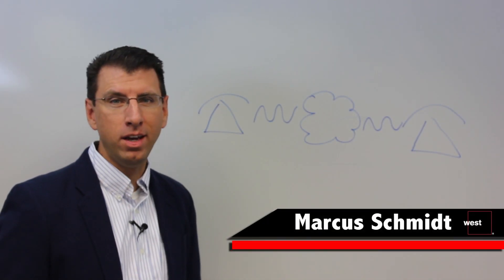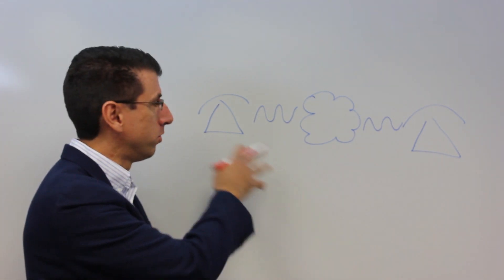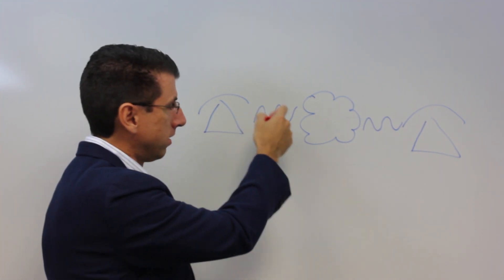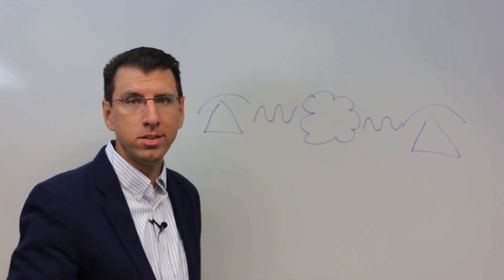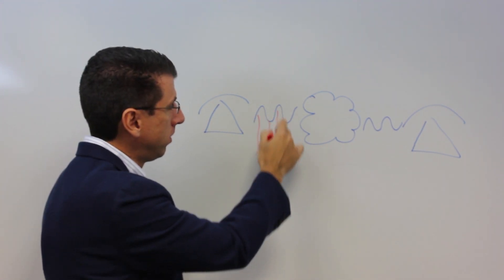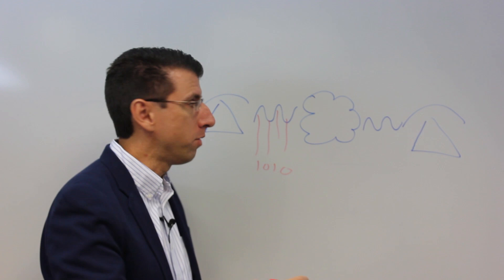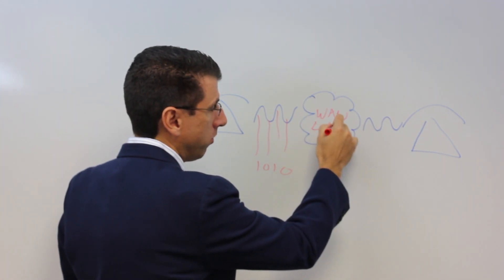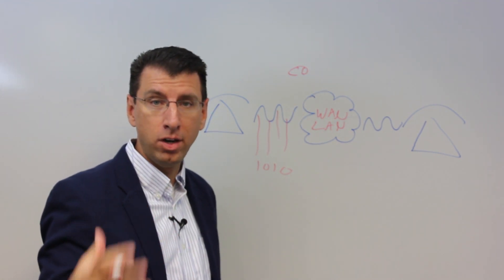Whiteboard Fridays from West: Intro to VoIP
The world is moving to Voice over IP - those that don't make the switch are going to be left behind from a technology standpoint. But how does it work? Why should I buy from West instead of using Skype or Vonage for my business? Your questions are answered in this video.